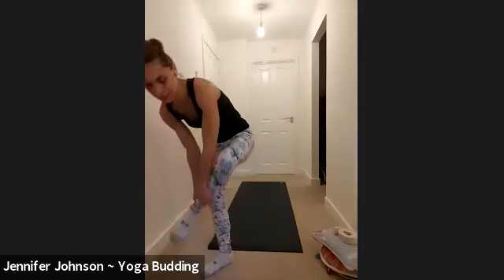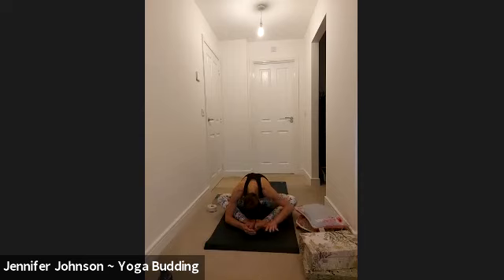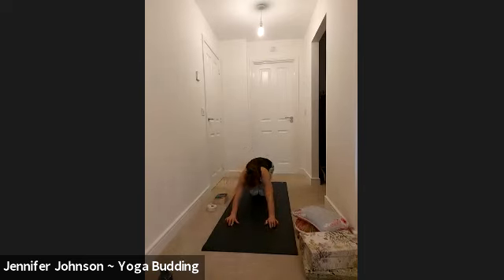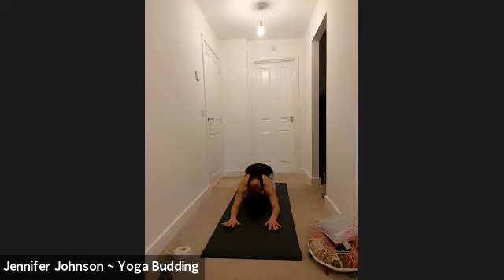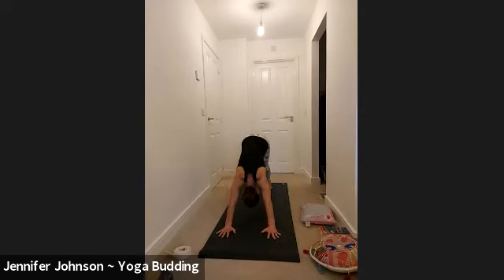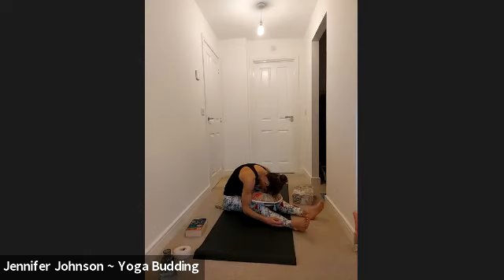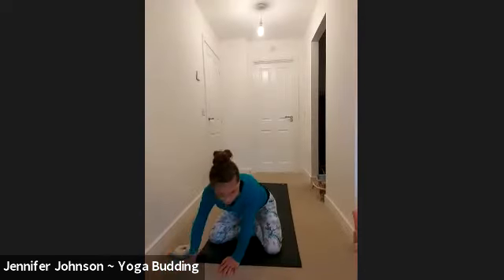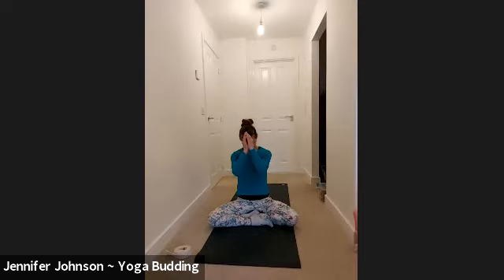Yin Yoga practice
Love and compassion for yourself and all. Opening up the body and creating space all round.